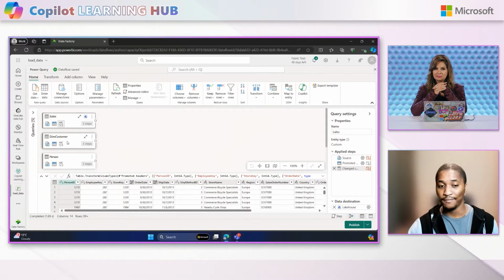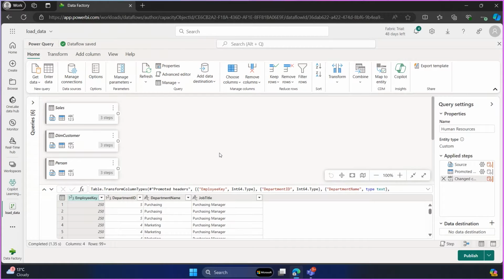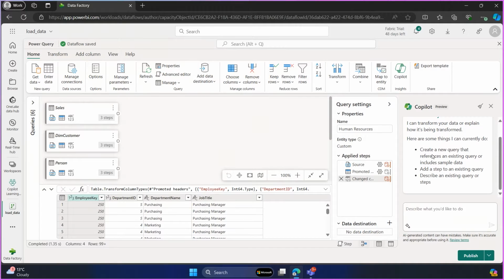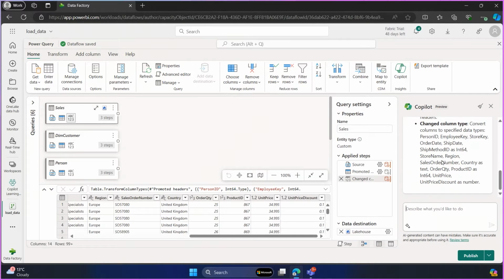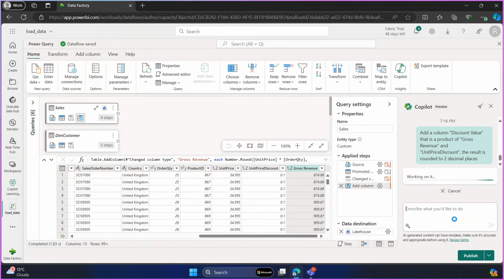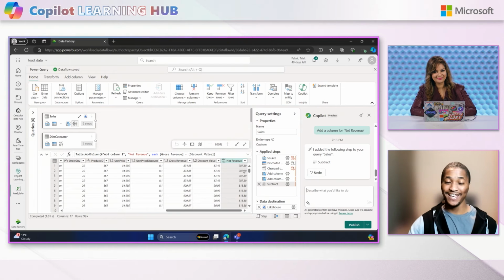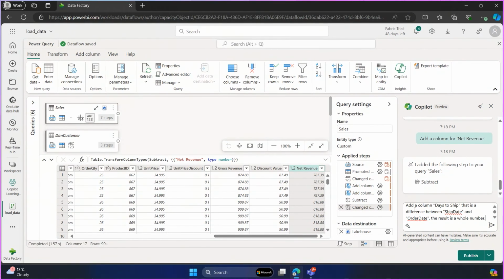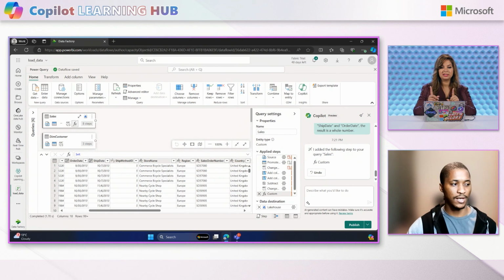Transform Data with Copilot for Data Factory: A Step-by-Step Guide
In this first episode of our multi-part Copilot in Data series, join Dona and Microsoft Data Advocate Someleze Diko as they explore how to leverage Copilot for Data Factory to ingest, clean, and transform data within Microsoft Fabric. Learn how to use Copilot to add steps to existing queries in Dataflow Gen2, create new columns, perform calculations, and prepare your data for machine learning models or visualizations. This step-by-step guide demonstrates how AI assistance can streamline your data transformation process, ensuring your data is ready for advanced analytics. Don't miss out on enhancing your data workflows with Copilot's powerful features!

Chapters:
00:00 Introduction
01:09 Someleze Diko
02:58 Demo
19:19 Wrap up